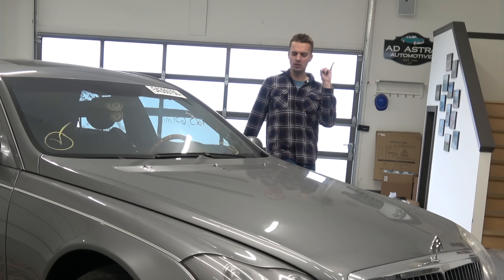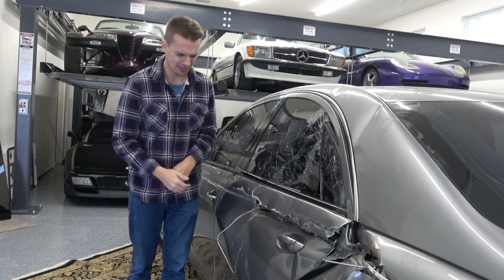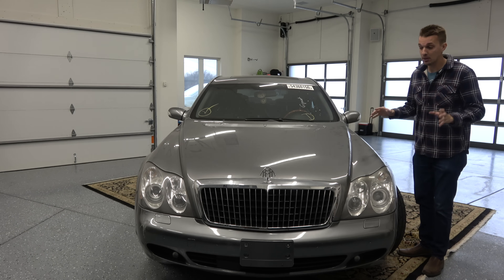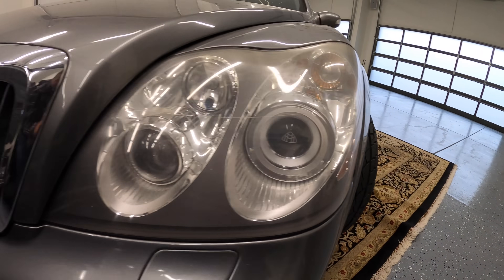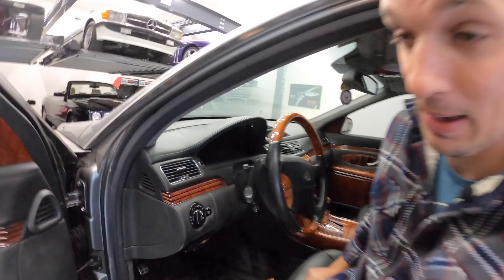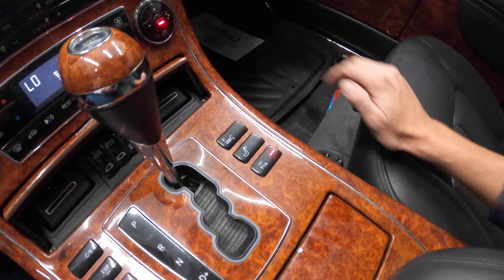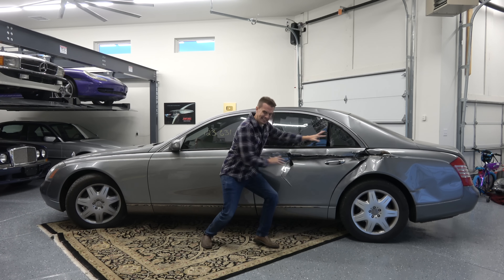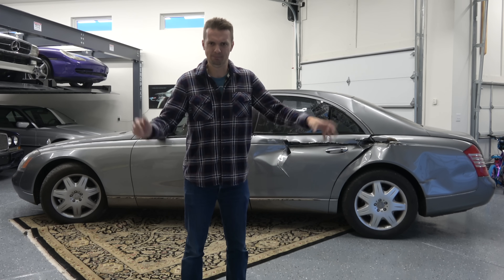My $350,000 MSRP Maybach 57 Showed Up Like This??? Good Thing It Was The Cheapest In The USA!